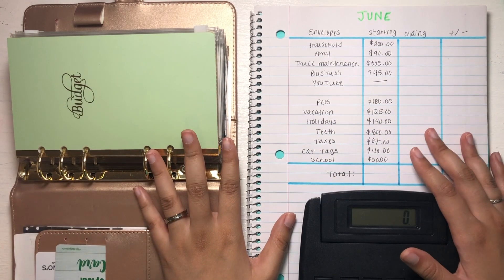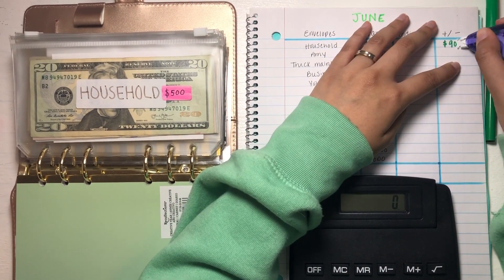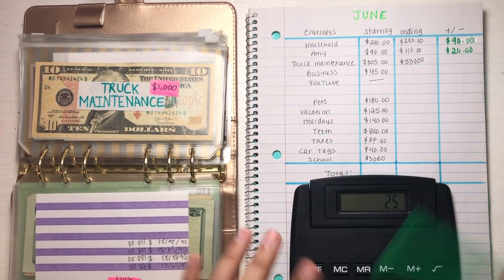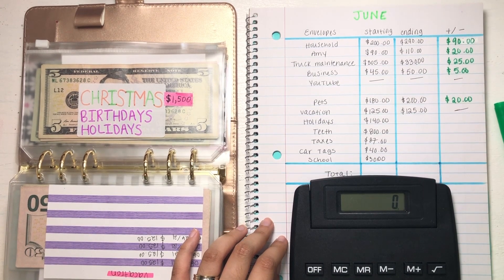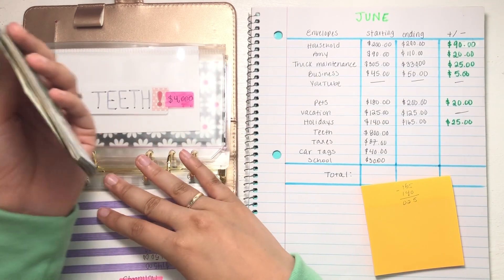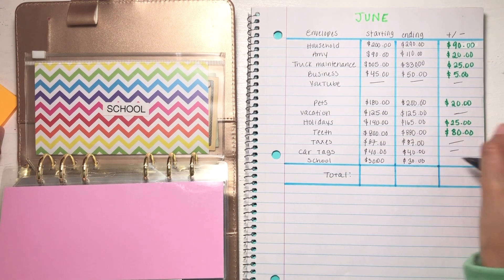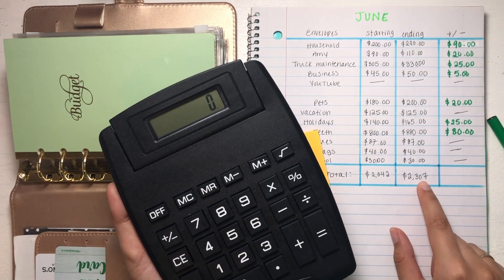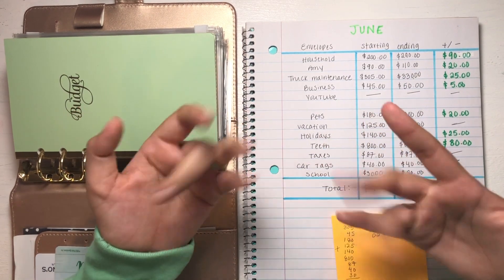SINKING FUNDS UPDATE | CASH ENVELOPES JUNE 2021